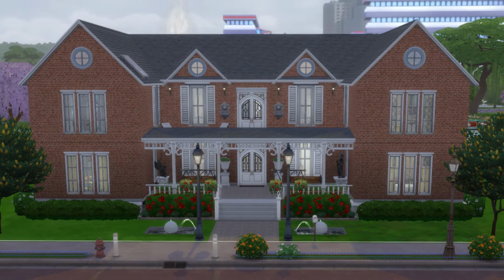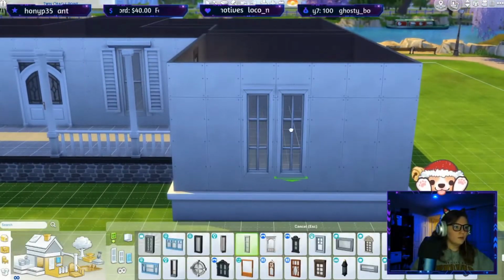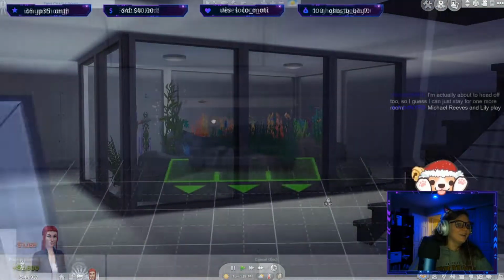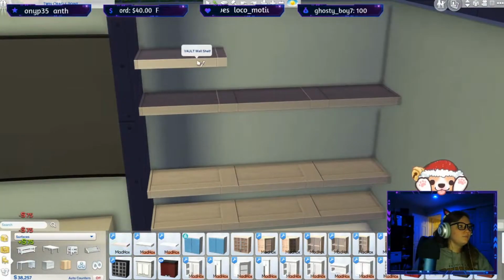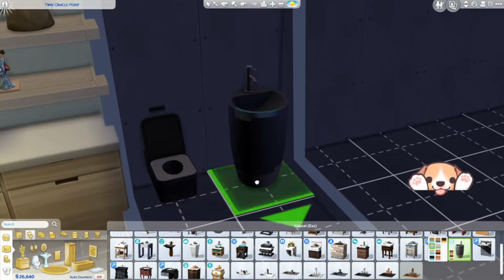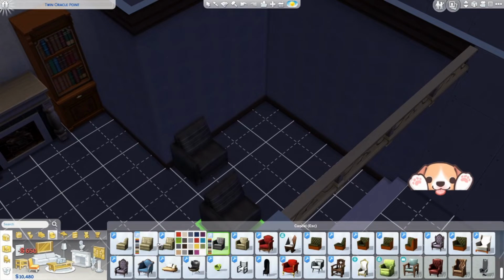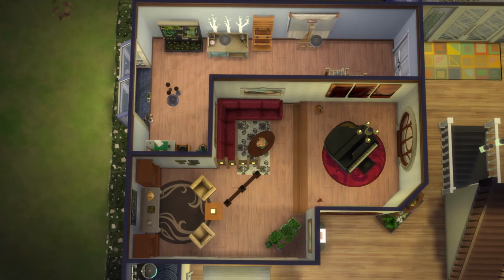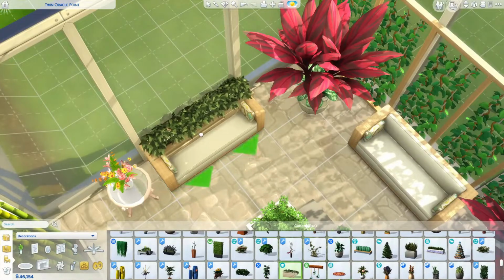Sims Build Colonial House | Episode 1 | Building the Same Houses in the Sims 2, 3, and 4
Part 1 of a Project where I am building the same houses in the sims 2, 3, and 4. This video covers the Layout, Living Room, Piano Room, and Sunroom of this giant Colonial Inspired House.